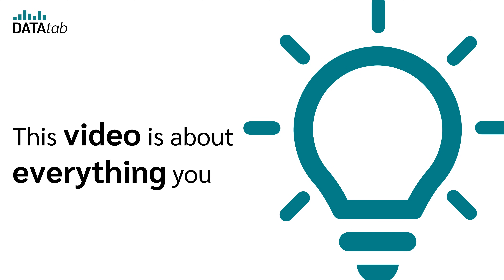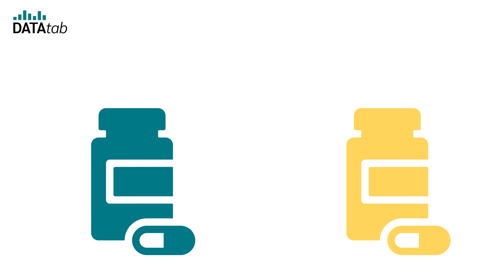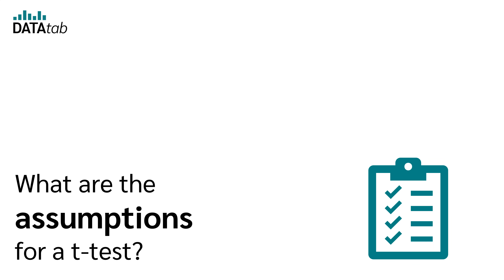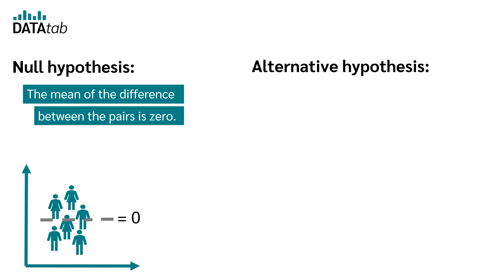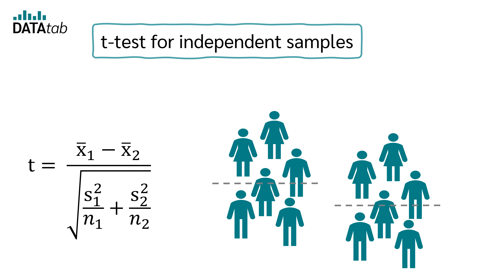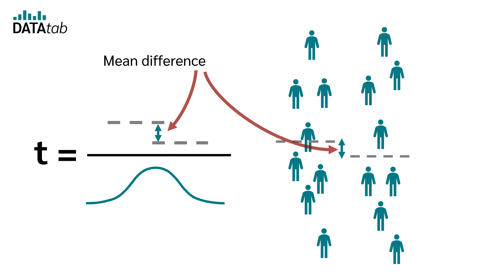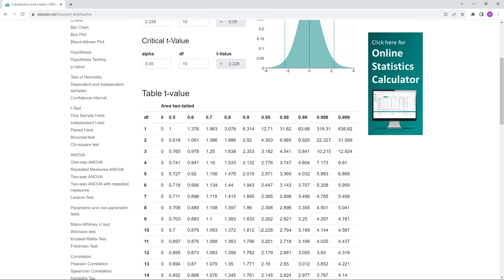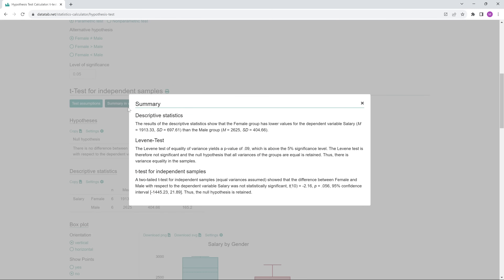t-Test - Full Course - Everything you need to know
What is a t-test and when is it used? What types of t-tests are there? What are hypotheses and prerequisites in a t-test? How is a t-test calculated and how are the results interpreted?

The t-test is a statistical test procedure and checks whether there is a significant difference between the means of two groups.

There are three types of t-test: the one-sample t-test, the independent samples t-test and the paired samples t-test. We go through all three types in this video.

0:00 What does this video teach you about the t-test?
0:20 What is a t-test?
0:54 Types of t-Test
1:06 What is a t-test for one sample?
1:45 What is a t-test for independent samples?
2:28 What is a t-test for paired samples?
3:04 What is the difference between a dependent sample and an independent sample?
3:22 One sample t-test and the relationship to paired sample t-test.
4:08 What are the assumptions for a t-test?
5:15 What are the hypotheses in the t-test?
6:17 What do you need a t-test for?
7:25 How is a t-test calculated?
9:42 What does the p-value tell us about the t-test?
10:19 What is the significance level in a t-test?
11:03 How do I read the critical t-value?
13:12 Calculating the p-value for a t-test
13:50 Calculating a t-test online with DATAtab
14:17 Interpreting the results of the t-test
14:43 What is the difference between a one-sided and a two-sided t-test?